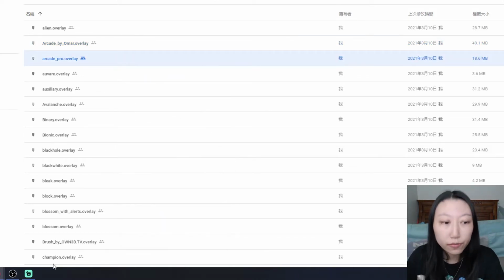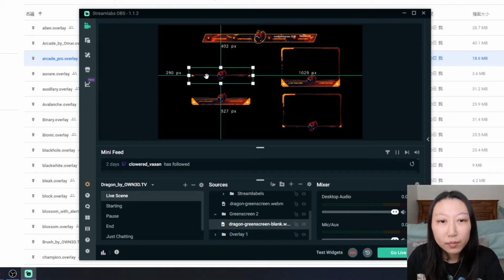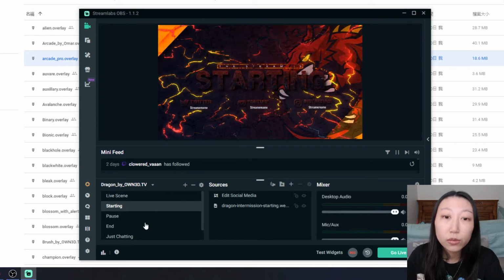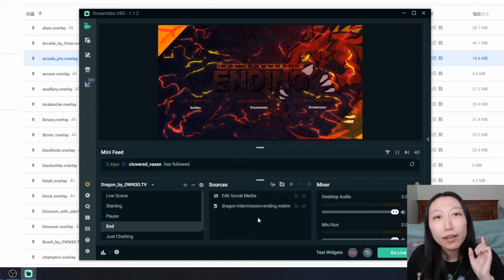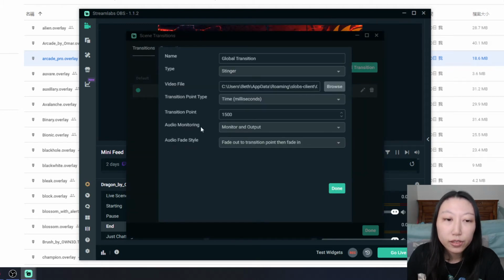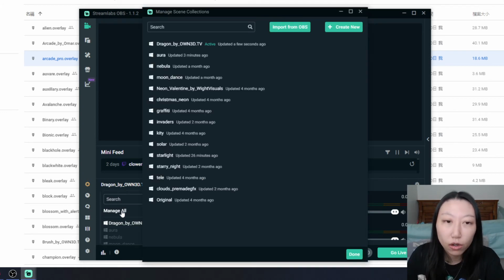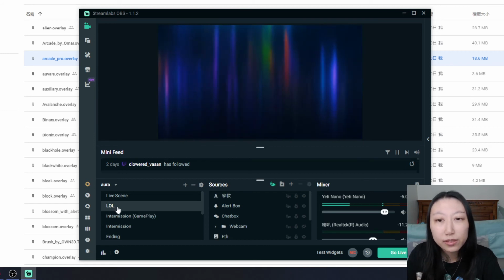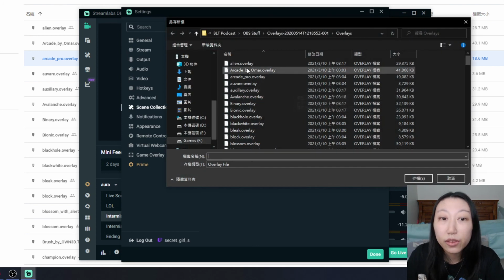How to Import Streamlabs OBS Overlay: Tutorial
0:00 Download overlays
0:40 import overlays
1:08 scene editing
2:42 turn off transition/stinger audio or sound effect (The audience will still hear this, but you won't hear it.)
3:25 Manage/duplicate/delete the overlays
4:36 Export overlays